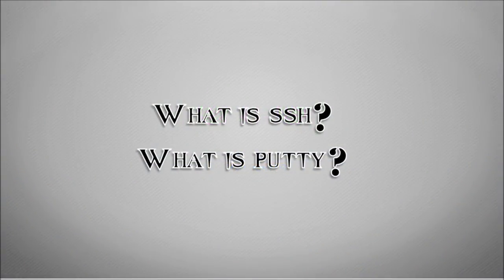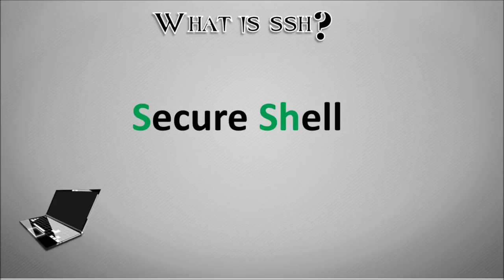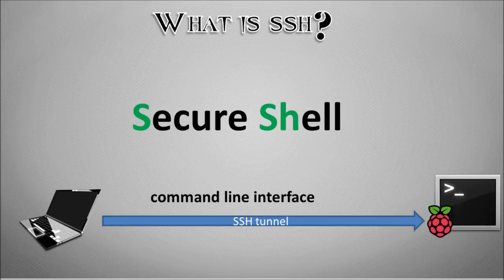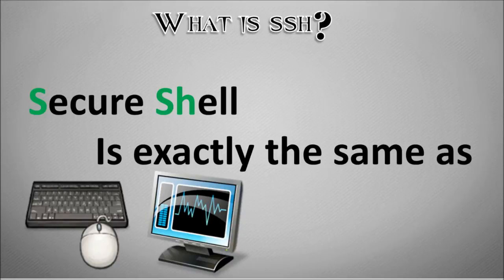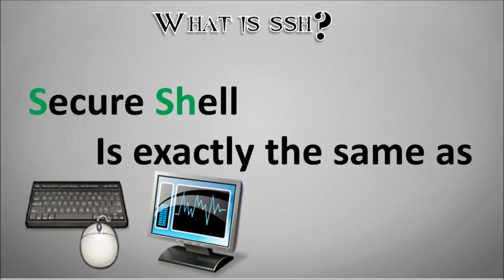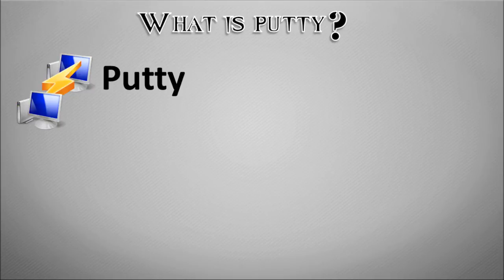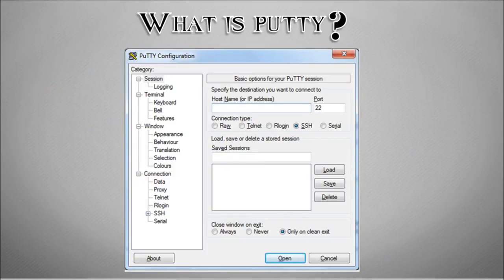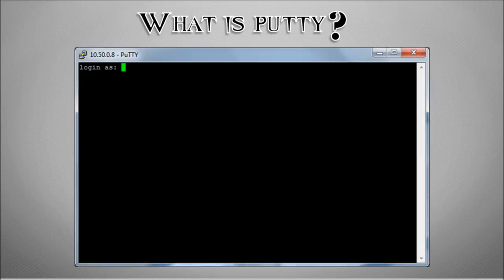Raspberry Pi - Introduction to SSH and How to use it?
How to remotely access and control your raspberry pi?
Simple video on what SSH is and how to use it on Raspberry PI